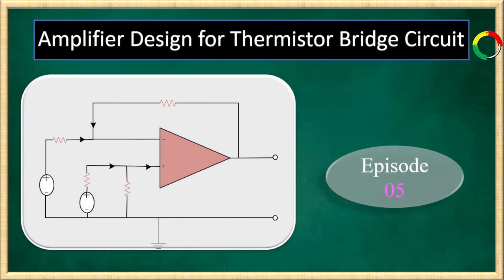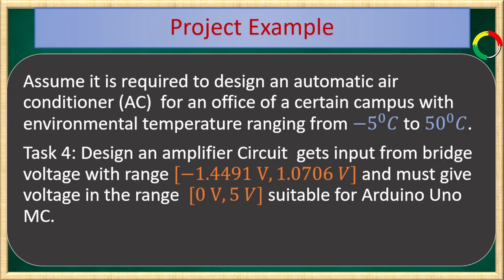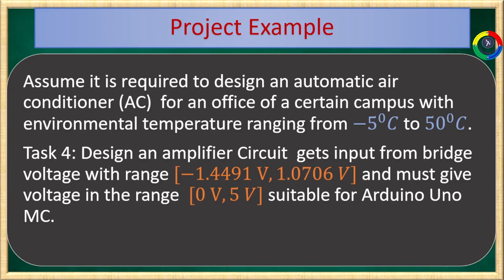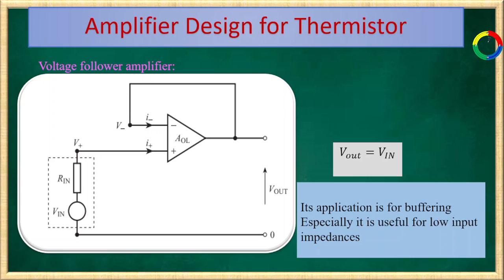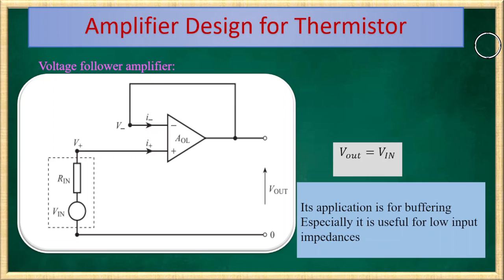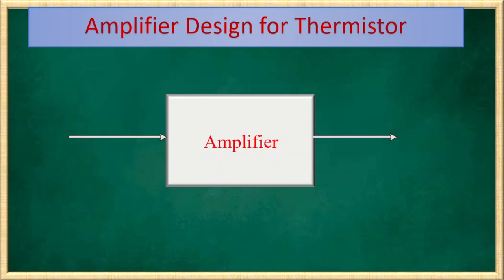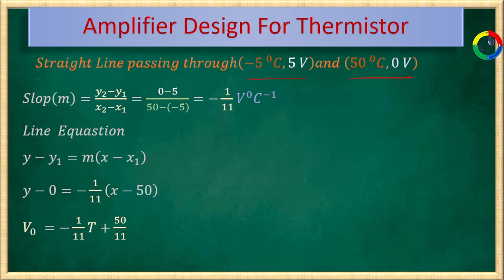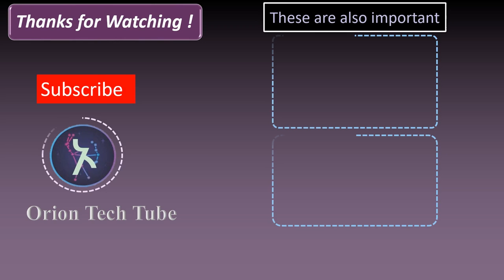Part 5: Design of amplifier circuit for thermistor signal conditioning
In this video, we will design amplifier circuit for our thermistor temperature sensor. Being the most popular procees variable, temperature sesor signal conditioning is vital design task. what is sigal conditioning? In this video we learn the basic amplifier circuit cofigurations and select a suitable amplifier for our automatic temprature control project. we will bring the voltage signal from wheatsone bridge circuit to a recommeded voltage range of 0 to 5 volts for our Arduino Uno microcontroller.

This is the fifth episode in sensors and thier microcontroller video series. In the series we discussed a lot of things about sensor sigal conditionig, temperature sensor thermistor in particular.  Sensor signal conditioning like bridge circuit, voltage divider circuit, Amplifier design, and Arduino microcontroller interfacing. In this video series, we developed automatic air conditioning system for a specific office from scratch. Arduino C programming is also performed in one of our videos.
Proteus simulation of each design is also performed. Non- linearity in the sensors is also discussed.